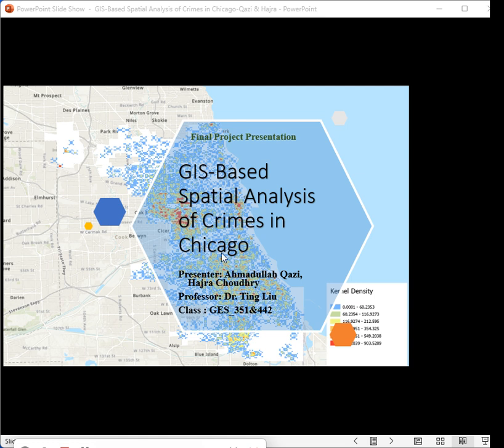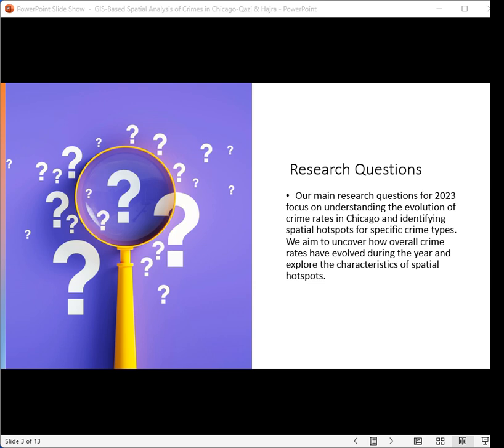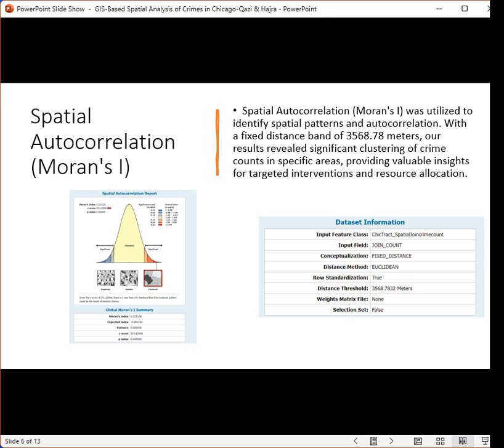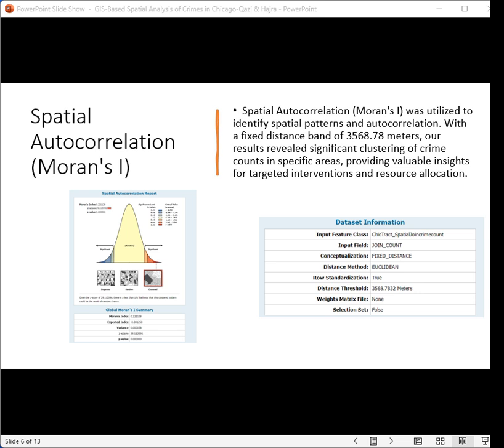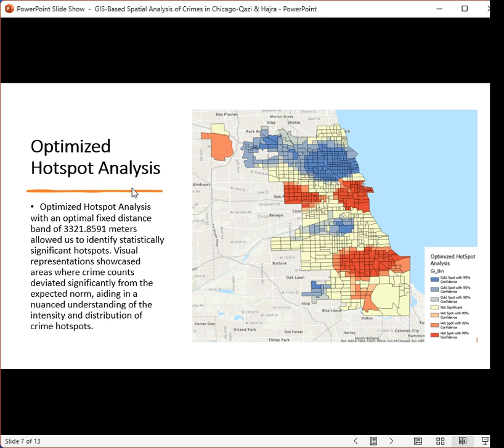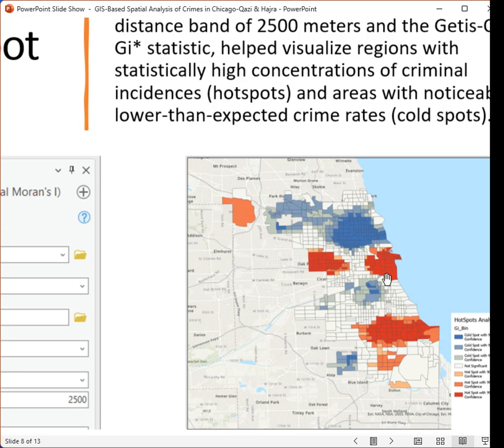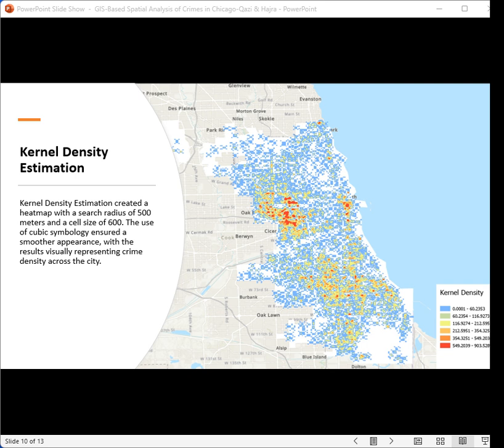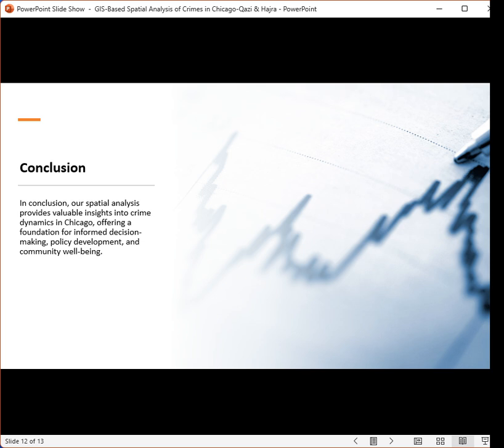GIS-Based Spatial Analysis Crimes in Chicago Kernel Density Estimation Cluster and Outlier hotspot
"GIS-Based Spatial Analysis of Crimes in Chicago," is a brief exploration into
understanding crime patterns in the city using Geographic Information Systems (GIS). We aim to
investigate where crimes occur, identify hotspots, and uncover factors influencing crime
distribution. This research is crucial for enhancing safety measures, informing policies, and
contributing to the overall well-being of Chicago's communities. Statistical analysis methods and rationales.
• Data Collection: We downloaded collected data from the Chicago data portal such as
Chicago boundaries and Crime incidents for 2023 and added ArcGIS pro for analysing.
we used ArcGIS pro for spatial statistical tools such as Spatial Autocorrelation (Moran's
I), optimized hotspot analysis Hotspot Analysis (Getis ORD GI*), cluster and outlier
analysis and Kernel Density Estimation and Symbology and some basic tools used for
analyzing such Project, spatial joint.
• Projection: Projection helped us align different datasets to a common coordinate system,
ensuring accurate spatial representation and meaningful overlays. This step is crucial for
the reliability and precision of our spatial analysis we used geoprocessing project tool to
assign the projection for Chicago.
• Spatial Joint: Crimes don't happen in isolation; they often relate to specific geographic
areas. Spatial joint helped us to combine different datasets, such as Chicago boundaries
and crime incidents, based on their spatial relationships. This integration provided us a
more holistic view of crime patterns within the city, fostering a deeper understanding of
the spatial context.
• Spatial Autocorrelation (Moran's I): Are crimes randomly scattered across the city, or do
they form clusters? Moran’s, I, helps answer this question by identifying spatial patterns
and autocorrelation. This method is invaluable for understanding if certain areas
consistently experience high or low crime rates, providing insights into the localized
dynamics of crime.
• Hotspot Analysis (Getis ORD GI):*  Beyond simple hotspot analysis, Getis ORD GI*
helped us identify statistically significant hotspots and cold spots. This method considers
the spatial arrangement of features, allowing us to pinpoint areas where crime rates deviate
significantly from the expected norm. It offers a more nuanced understanding of the
intensity and distribution of crime hotspots.
• Cluster and Outlier Analysis:  Crimes often exhibit spatial patterns, forming clusters or
outliers. This analysis aided us in identifying these patterns, helped us locate areas with
concentrated crime incidents (clusters) and areas that deviate significantly from the typical
distribution (outliers). It provides a deeper exploration of spatial trends beyond general
hotspots.
• Kernel Density Estimation: Creating visual heatmaps using kernel density estimation
allows us to see the density of crime incidents across the city. This method is crucial for
identifying high and low crime areas, providing a clear visual representation of where
crime is most concentrated. It aids in highlighting areas that may require targeted
intervention or additional resources.
• Symbology: Symbology helped us to enhance visualizations, making it easier to interpret
complex spatial patterns specifically we used it in Kernel Density estimation. It adds a
layer of clarity to our maps, facilitating better communication of our findings.
Analysis procedures, methods and Interpretations:
• In our project, we utilized ArcGIS Pro to apply the NAD 1983 StatePlane Illinois East FIPS
1201 (US Feet) projection for Chicago. This involved configuring the project tool selecting
the desired coordinate system.
• In our project, we employed the spatial join
technique to quantify crimes within specific
Chicago tracts. This involved merging crime
data with Chicago tracts, enabling us to calculate
the number of crimes in distinct areas.
Subsequently, the output feature from the spatial
join,
which included the crime count
Figure 1:Spatial Join
information, was utilized as the input feature for all spatial statistical methods. The join
count field, indicating the number of crimes associated with each tract, served as a crucial
input field for these analyses. Refer to Figure 1 for a visual representation.
• Spatial Autocorrelation (Moran's I)